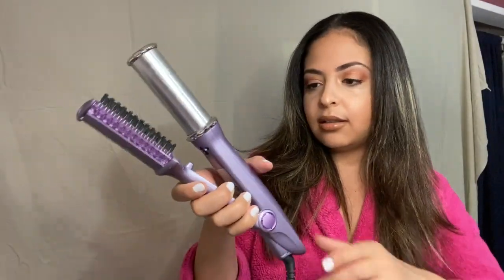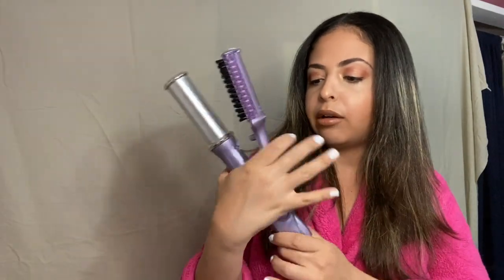INTRO REVEAL! | INSPIRED BY ALEX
Hey y'all! ♡ Hope you liked the intro! It's just for now until I'm able to create something better! Please ignore my background, new backdrop coming soon!

Dress from @HouseOfCB